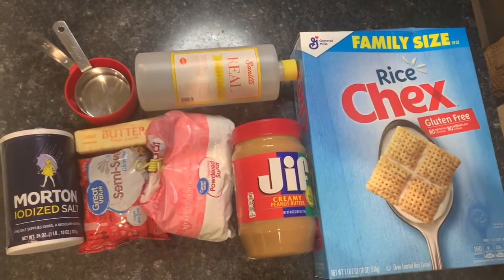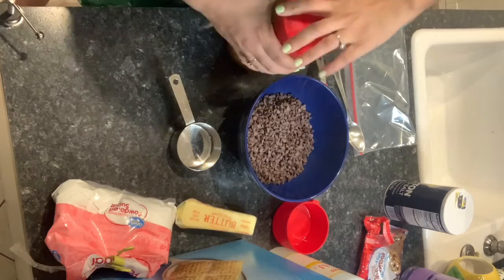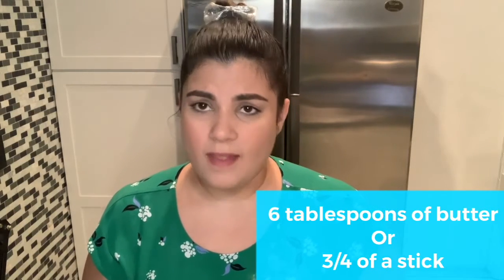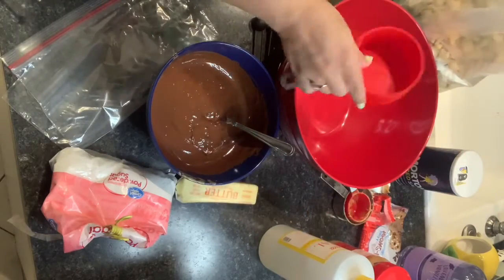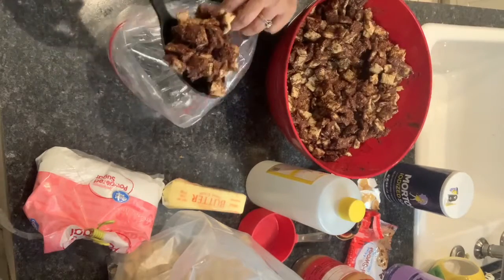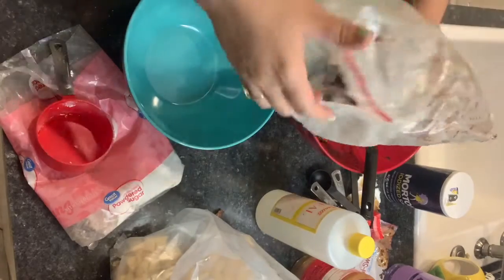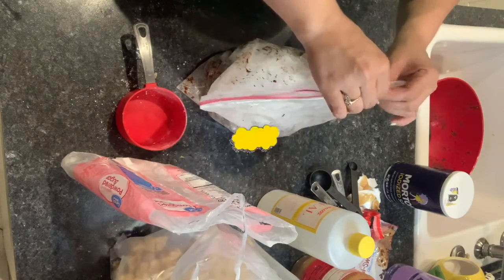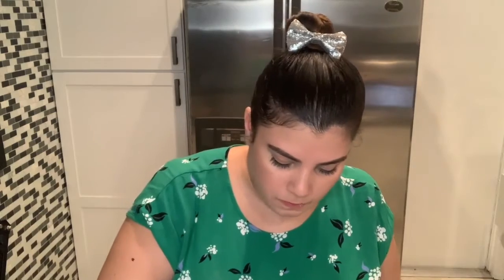Making Puppy Chow with Jimara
Hey Kids, let's make some Puppy Chow!

No, it's not dog food, it's a yummy snack for humans!!!

Ingredients:
11 cups (or 12oz) Rice Chex Cereal
2 1/2 cups of Powdered Sugar
1 1/2 cups of Chocolate Chips
3/4 cups of Peanut Butter
6 tablespoons of Butter
1/2 teaspoon of Salt
1 1/2 teaspoons of Vanilla

Teaching of the Word of God every Sunday in English at 6pm and Spanish at 7pm